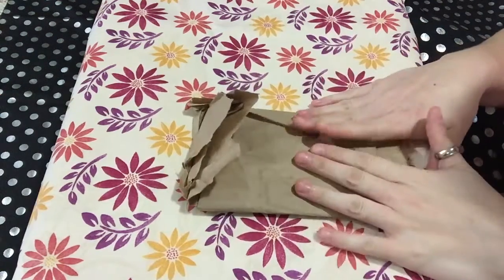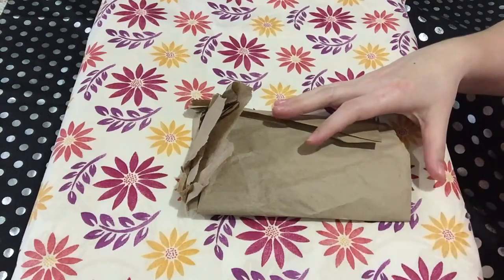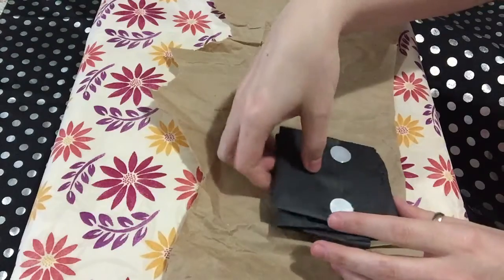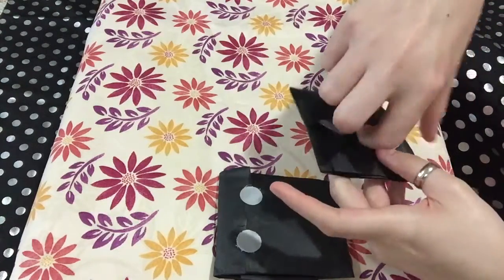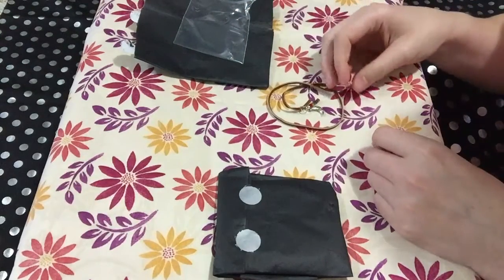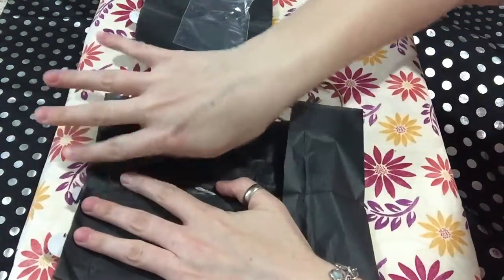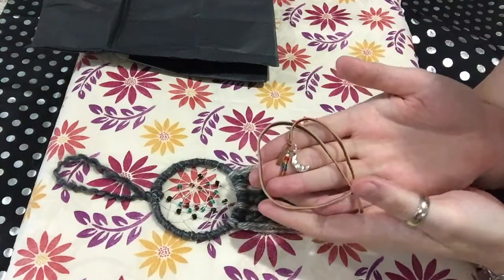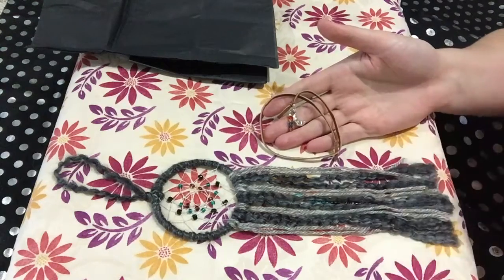A sweet gift! ❤️Thank You❤️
I received two very sweet gifts from a fellow you tuber who owns an Etsy shop. Please check out her shop and her channel. She is also a lover of bath bombs!🛁💣💕